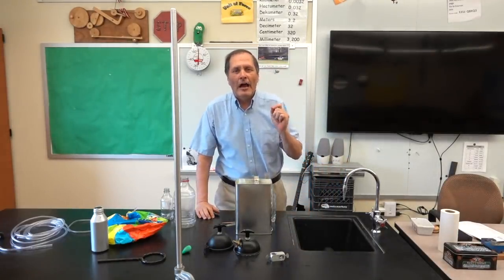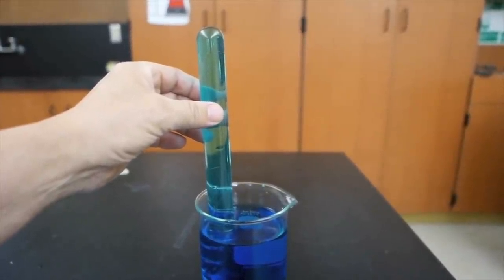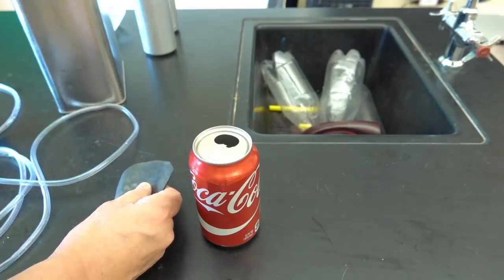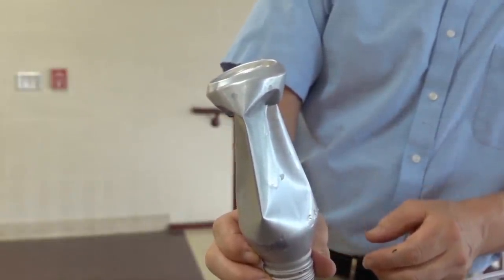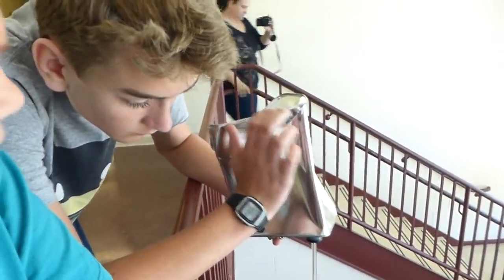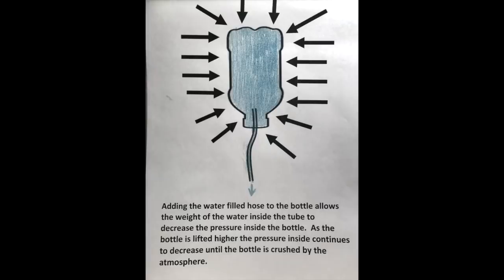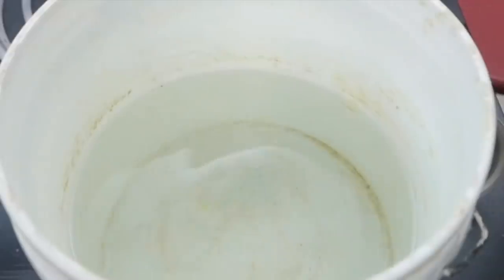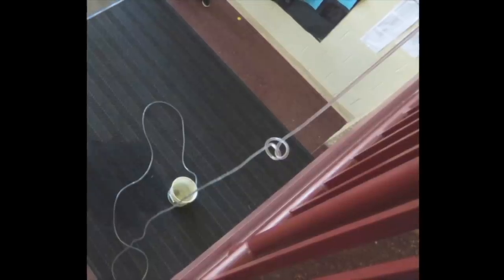Crushing cans from weight of one cup of water....Magdeburg Hemispheres without a pump..Bruce Yeany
Hydrostatics is the study of changing water pressure and it's relationship to water depth or  column of water height in a pipe or tube In this video I'll  demonstrate how water in a long thin tube can reduce pressure inside various soda bottles and can enough to crush them, actually it's atmospheric pressure that crushes them. Still, it's  impressive when the reduction is due to the weight of just 2 cups of water.  We'll also look at an alternative method for demonstrating the Magdeburg Hemispheres without using a vacuum pump, just a long thin plastic tube and 2 cups of water is all that's needed.